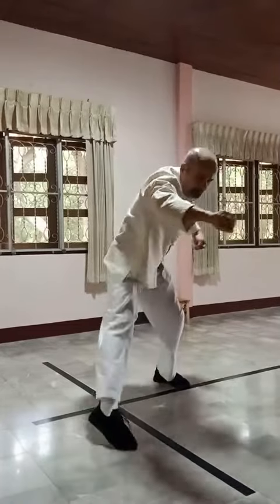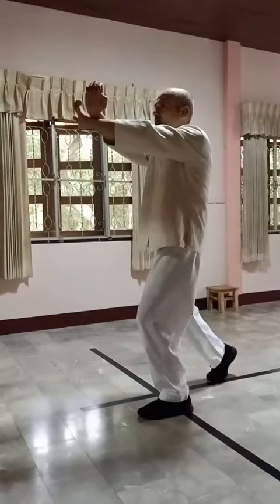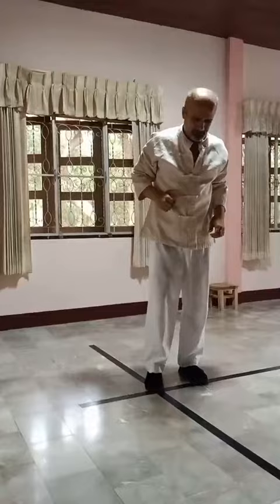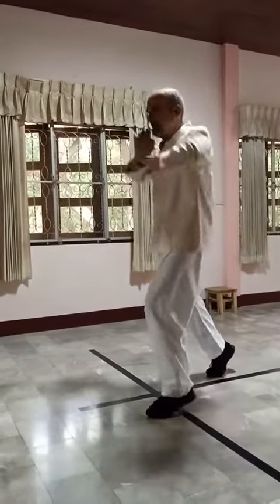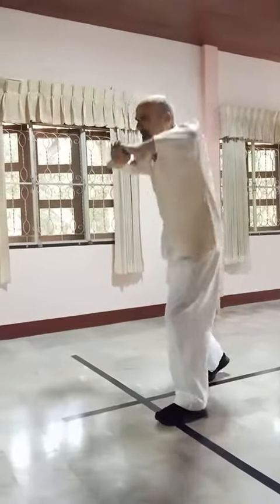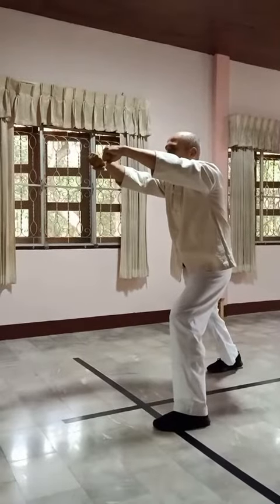Kung Fu Toa Mirzaii Style - Lesson #24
Students of Teacher Shahram Kasiri asked him to teach us about Kung Fu.
Hopefully, it is useful to whoever likes to learn.